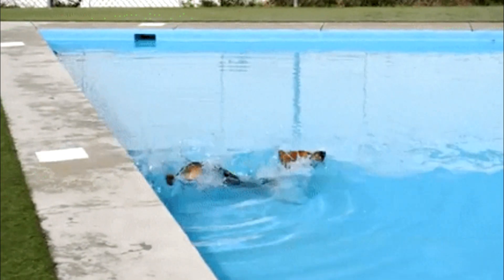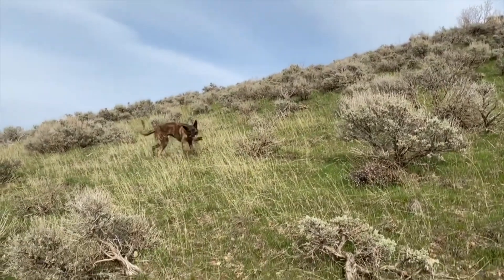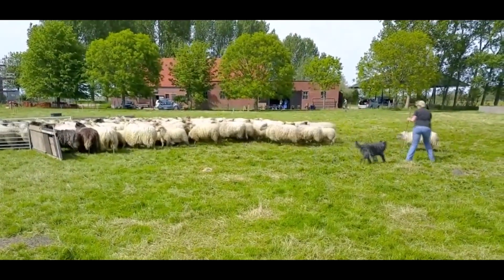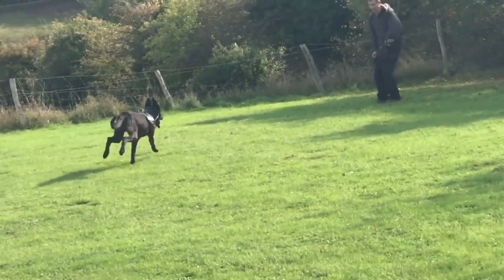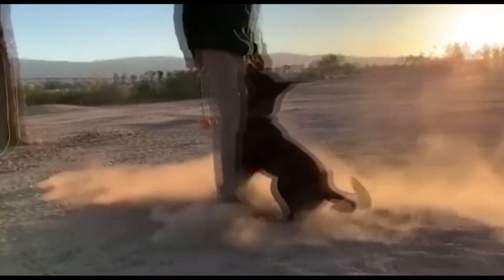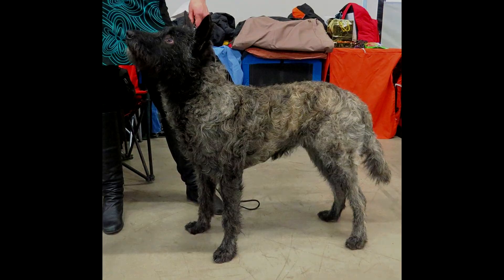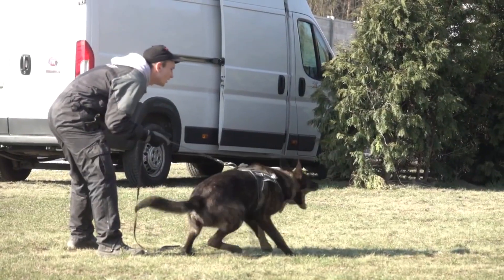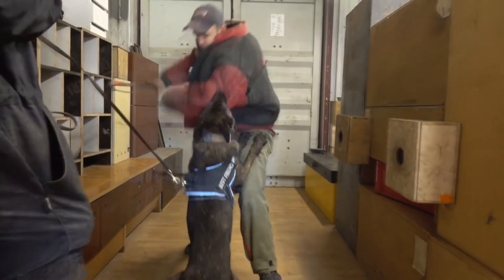THE DUTCH SHEPHERD - A QUICK LOOK AT THE HISTORY AND BREED STANDARD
THE ABSOLUTE BEST THING I HAVE EVER BOUGHT FOR MY DOGS!